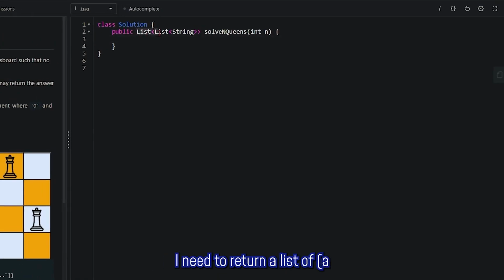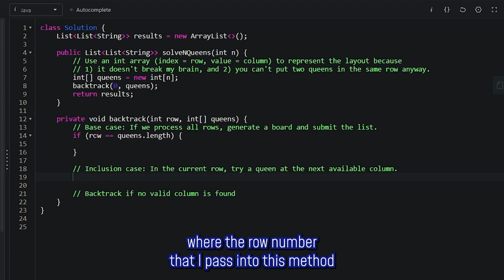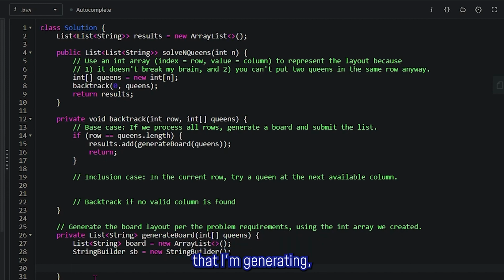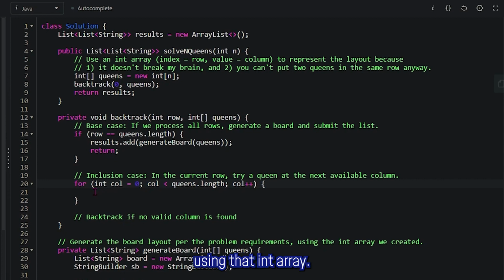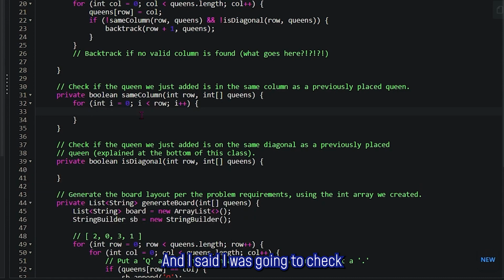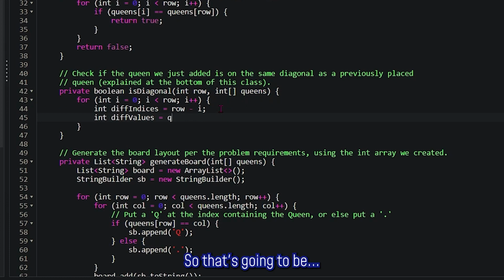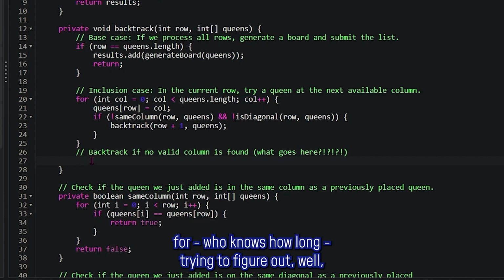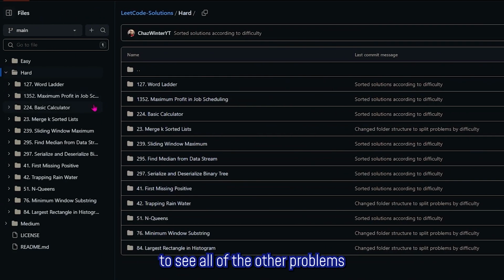LeetCode 51 - N-Queens (Part 2) - Java Solution and Explanation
Here's another LeetCode Java solution from Chaz Winter. This is the classic computer science puzzle N-Queens, which uses Recursion and Backtracking to find chess boards that satisfy a given condition. It is the first LeetCode "Hard" problem on the channel!